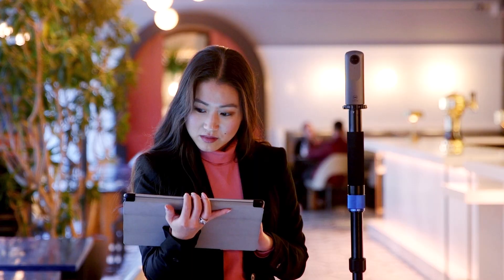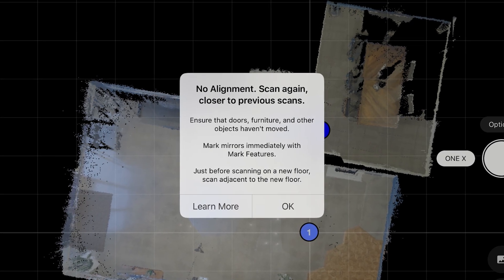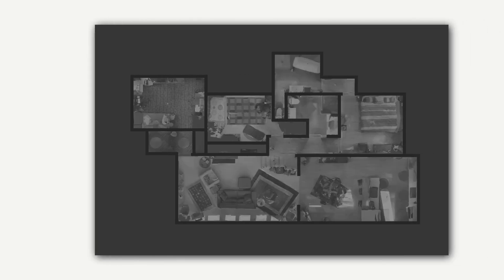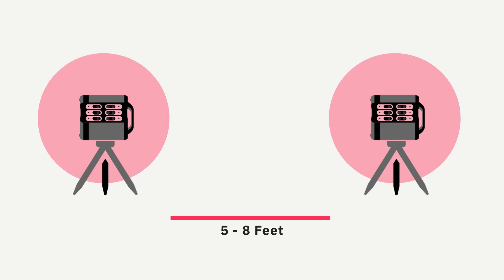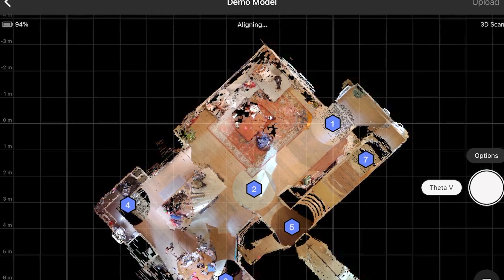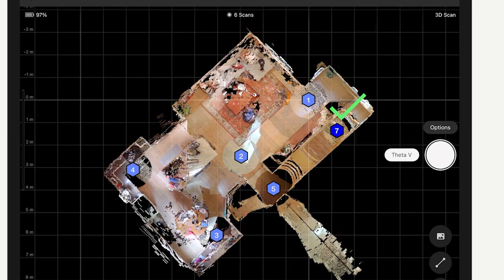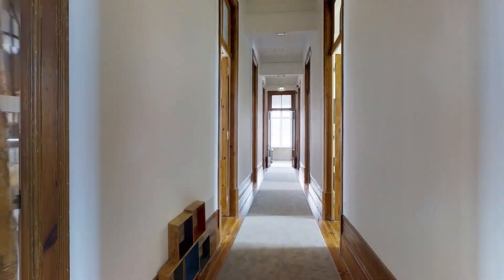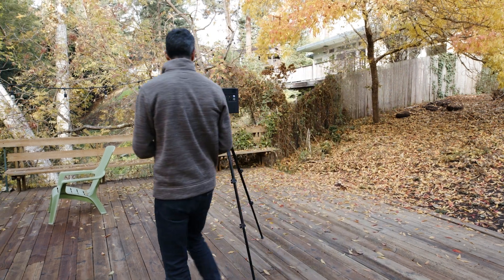Matterport: Coping with Alignment Errors & Misalignment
Learn how to avoid and address alignment errors when capturing model data. Alignment errors are more common in rooms with mirrors and repetitive spaces including hallways and warehouses. Find out how to address misalignment errors and understand how your camera properly aligns each scan position.